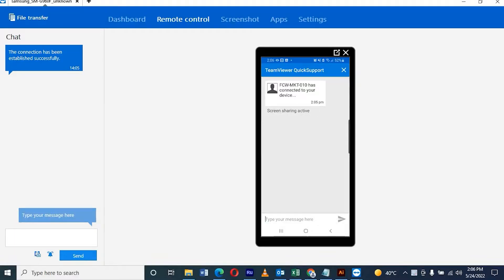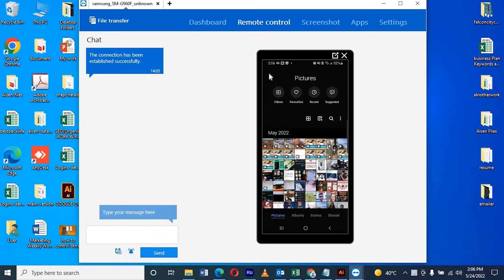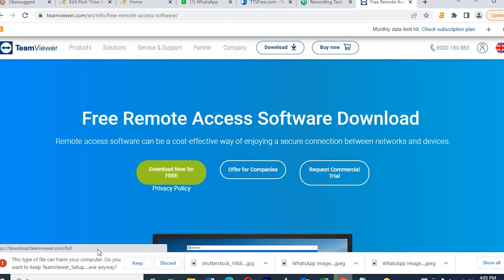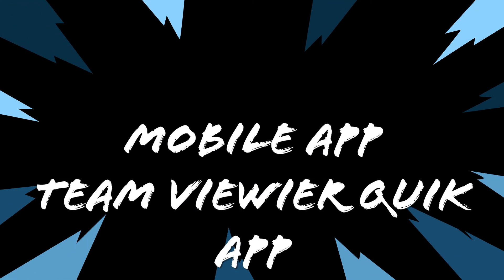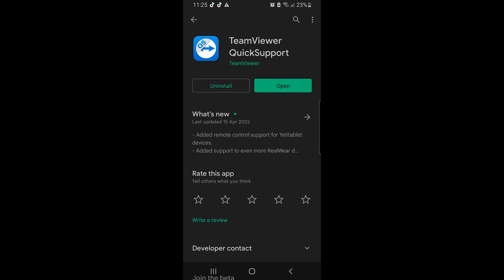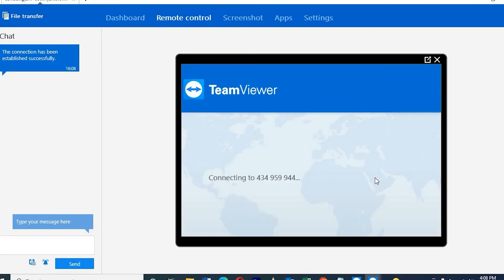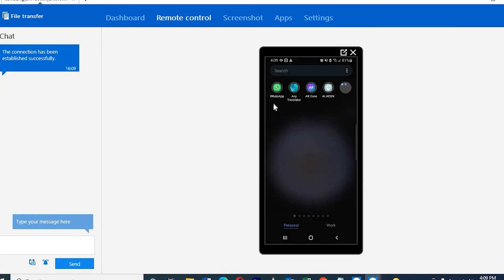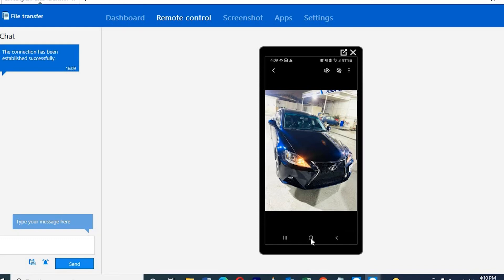how to control your iphone from laptop 2022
This video is about how to control your iphone from laptop 2022
Join the two and smoothly Get into use your iphone devices from a computer. With Secluded Access, you have the ability to quickly temperance an Android contrivance at your home whereas you're at work.
“Break Open” licensed via Music Vine: W180L01QUBRENI6S